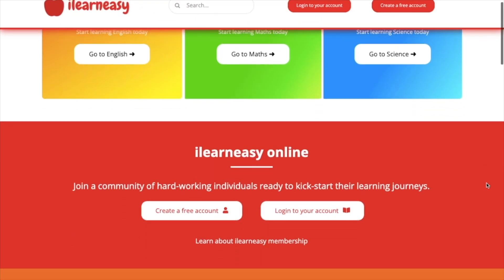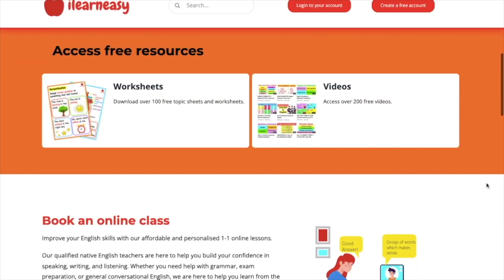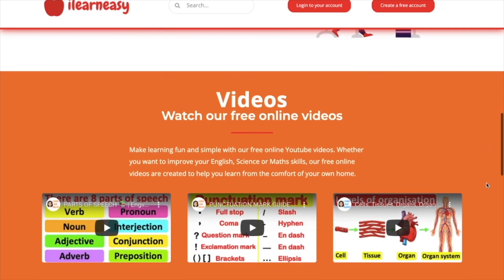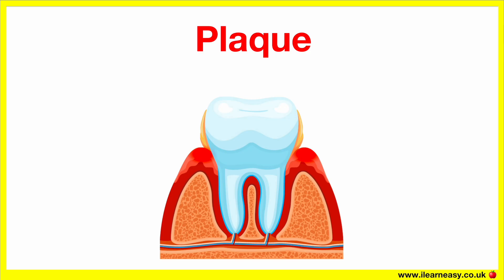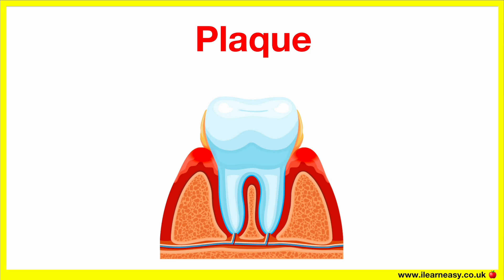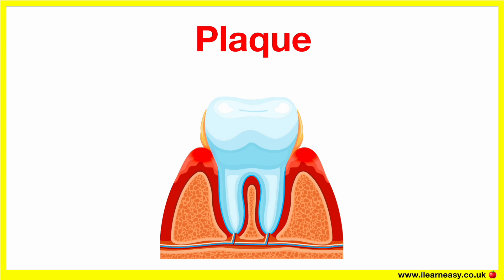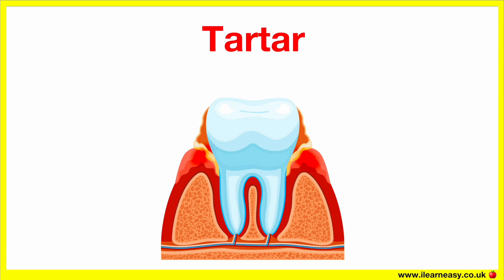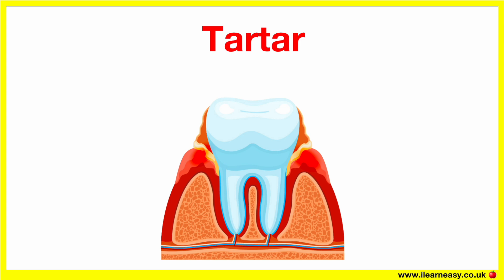Plaque vs Tartar 🤔 | What's the difference? | What is dental plaque? What is tartar?|Dental diseases